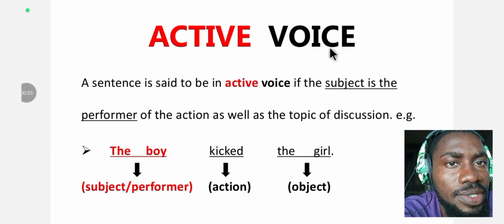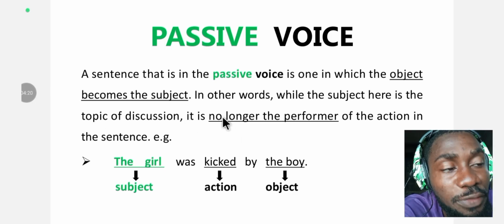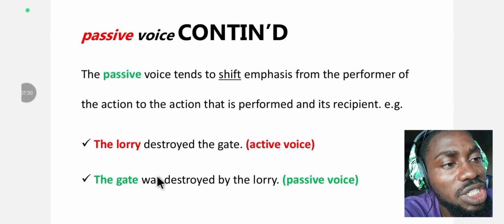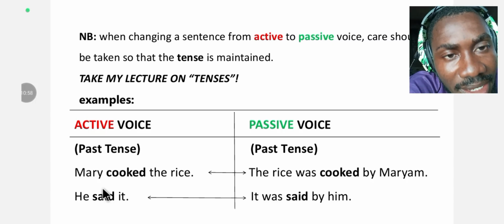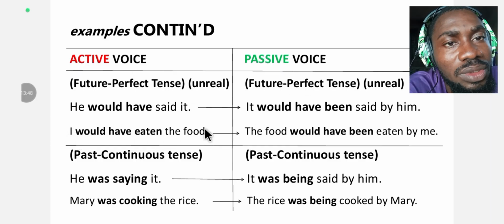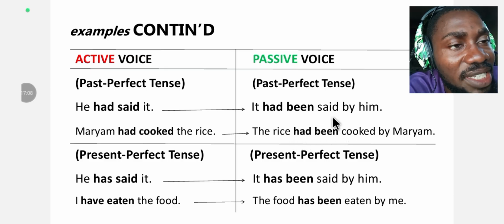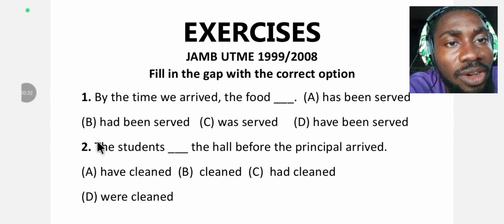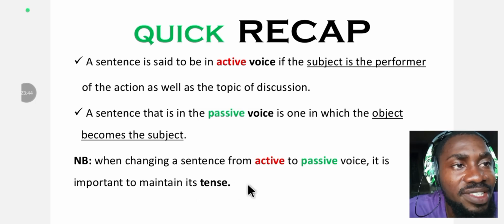Active vs Passive Voice - JAMB 2027 ENGLISH SYLLABUS & SHORTCUT (EPISODE 16)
Too busy to read?
Take this lecture in 5 minutes: the lecture explains "Active and Passive Voice" the easiest way possible: fast, clear, and stress-free.

Perfect for "impatient students" who want quick marks without opening any textbook.
By the end, you will convert any sentence like a pro and smash every JAMB question on voice.

Watch, understand, and pass: no reading required.